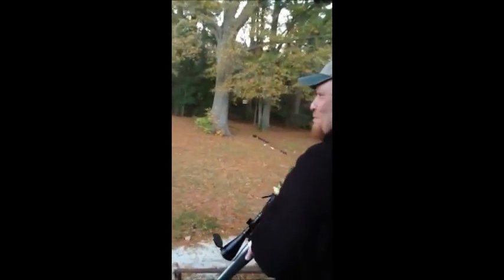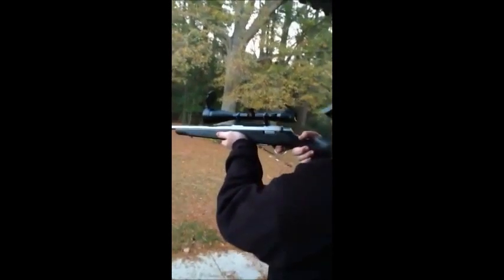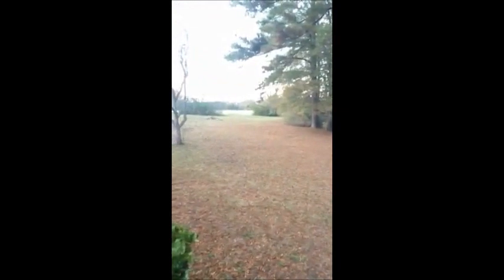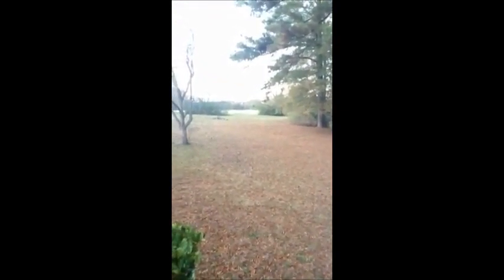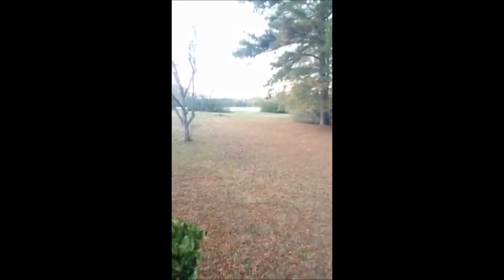"Playing with Guns #1- Zombie Apocalypse Head Shot Practice"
Rifle practice video where I fired a 30-06 at a pumpkin 50 yards away. Good practice for the zombie apocalypse. Yes, I really made the shot!